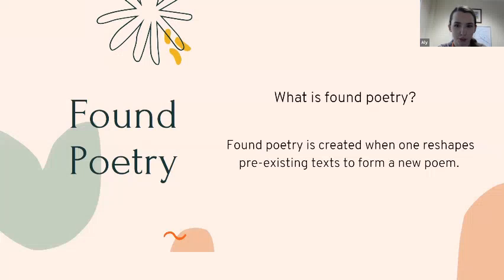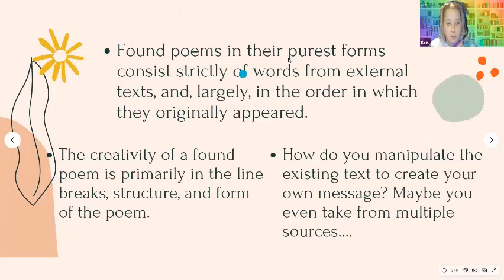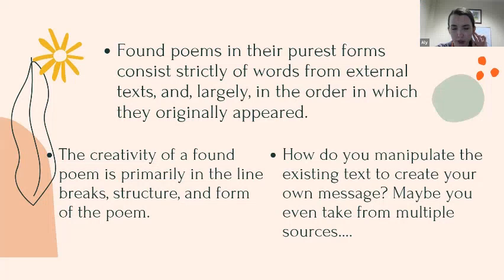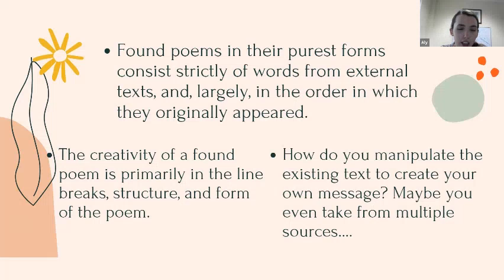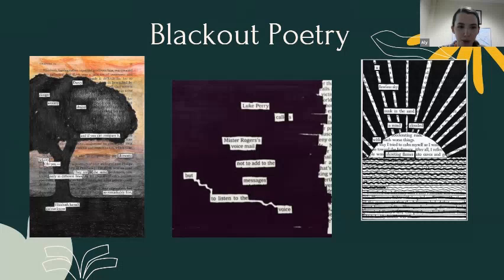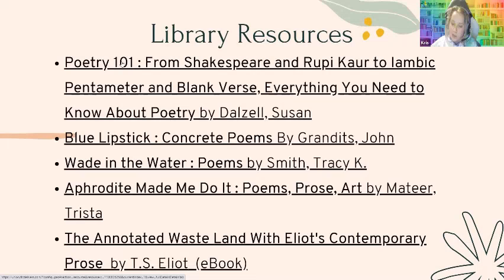Writing Wednesday Found Poetry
Celebrate National Poetry Month with Aly, Kris, and Tino as they discuss Found Poetry!